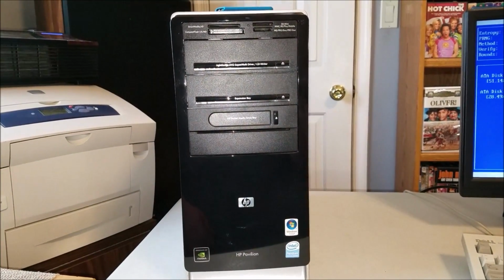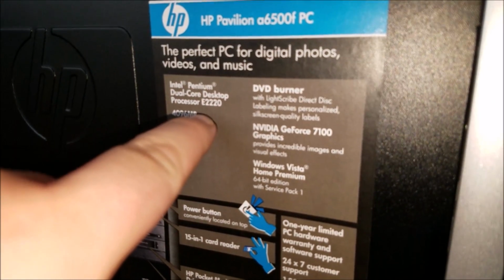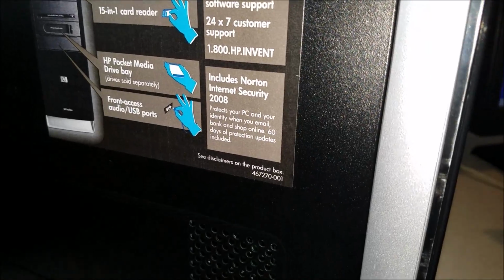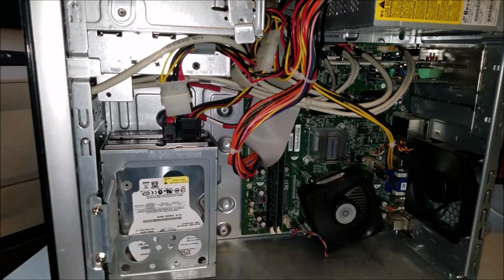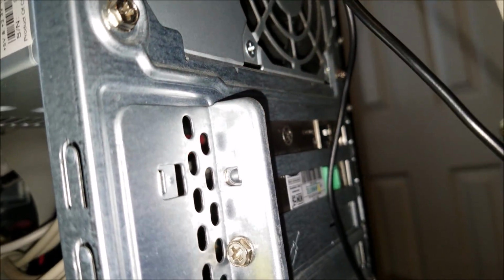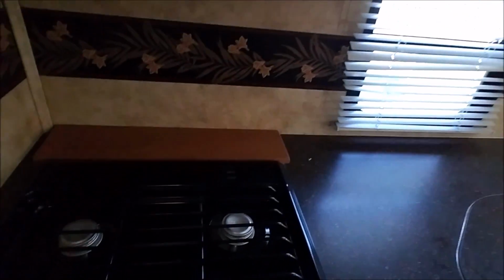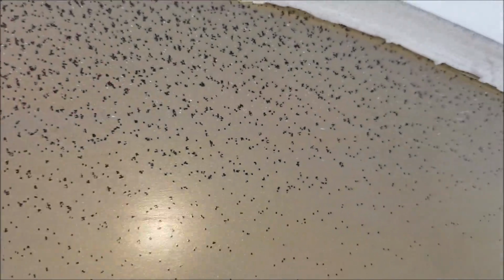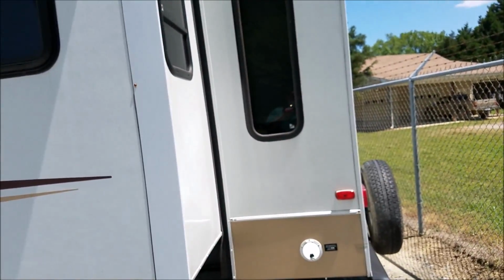Vlog For May 28th 2016 - The Trailer Is Ours!